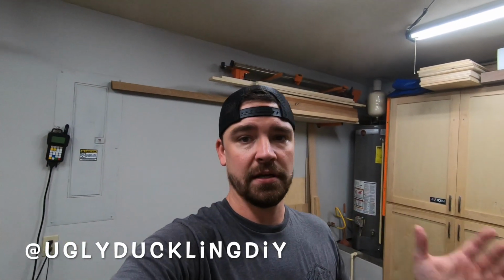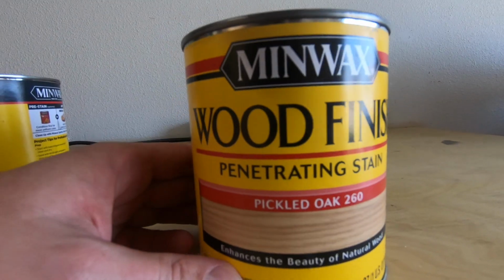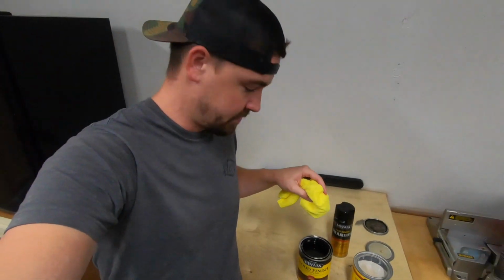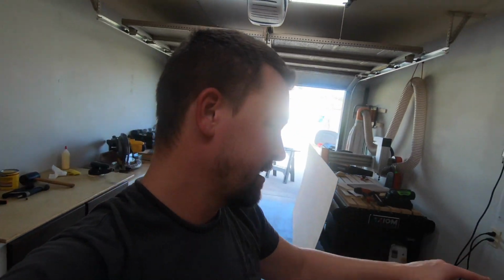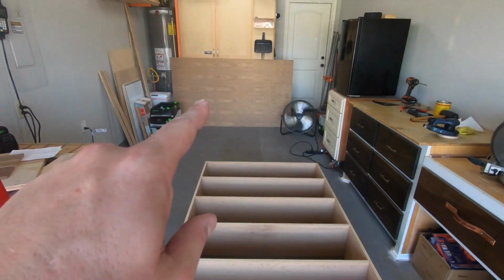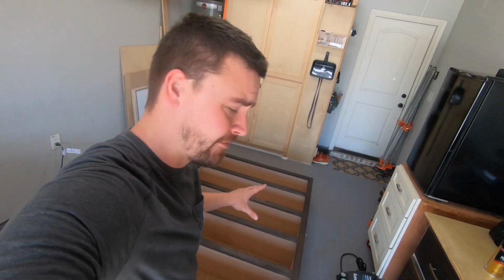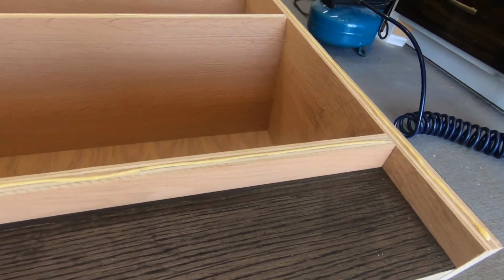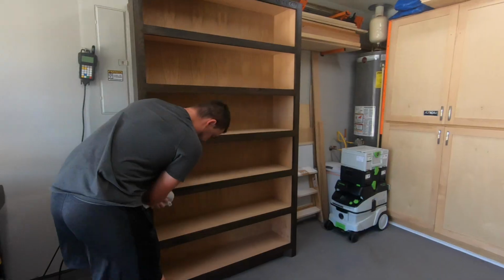How To Build a Large Bookshelf Stained with Minwax -Fast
My wife had really been wanting a large bookshelf in our living room to store everyday items. Minwax reached out and wanted to sponsor a "DIYDuel" build between myself and @TheCraftsmanBlog and @UglyDucklingHouse . Their projects were outside while mine was inside. I've used Minwax wood penetrating Stain in the past. So for this project it was really easy to incorporate their product into the finish.

Ebony Stain
Spray Sealer
Wood Glue